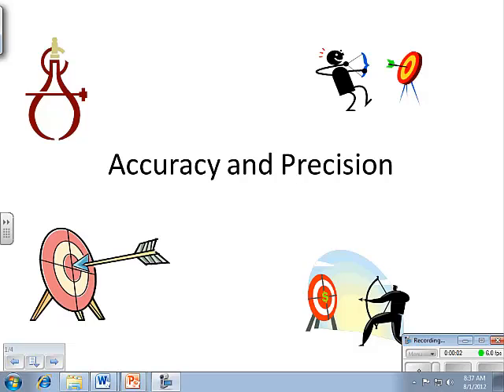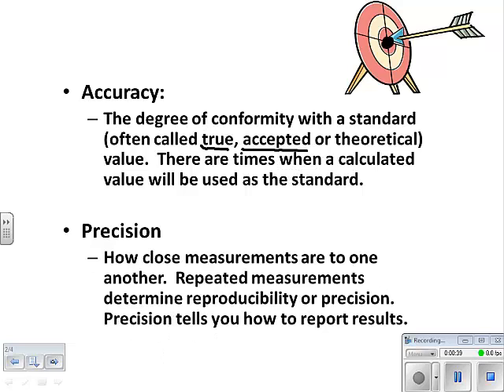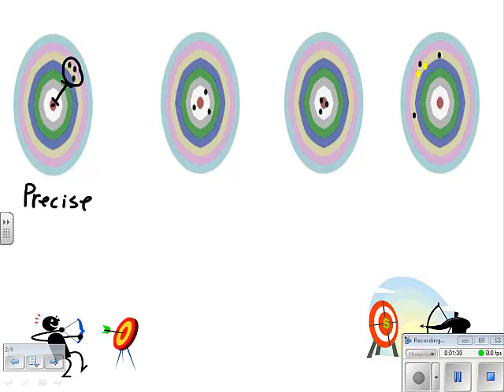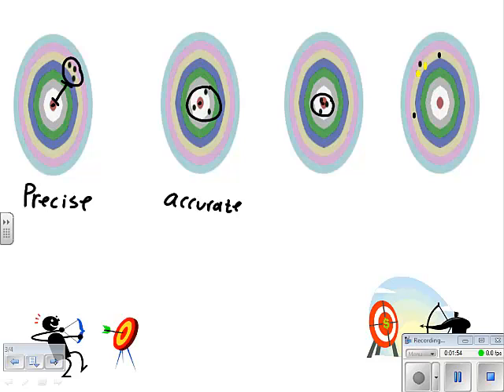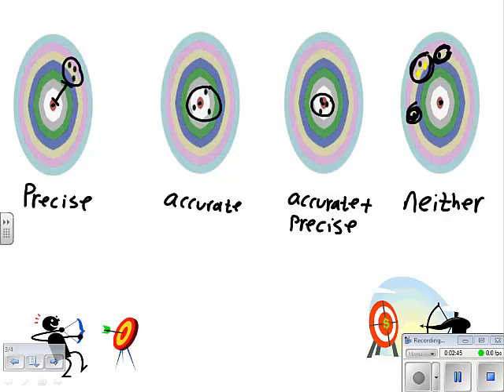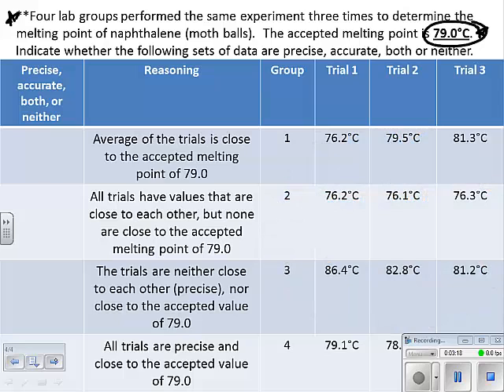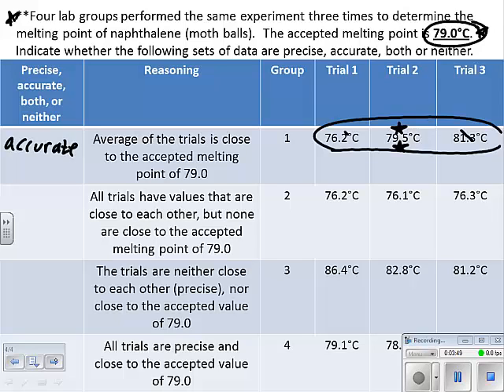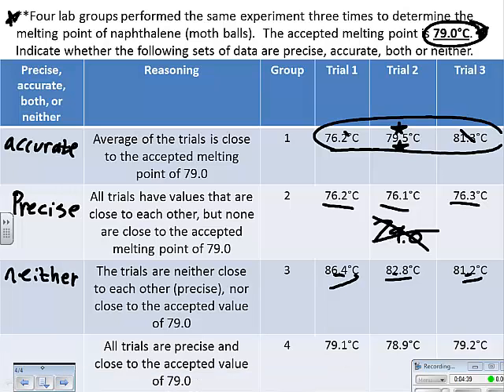Accuracy and Precision